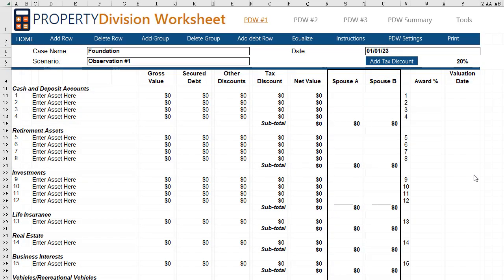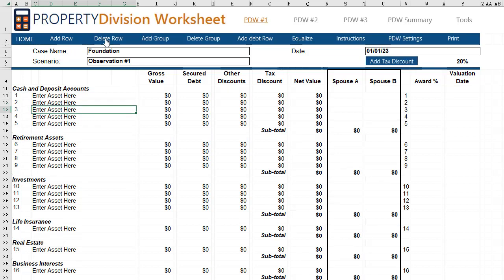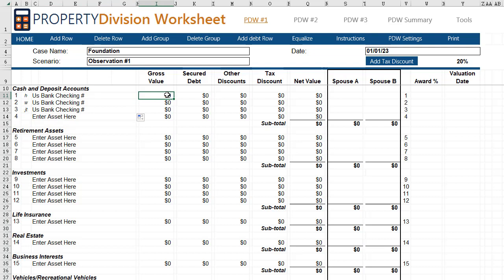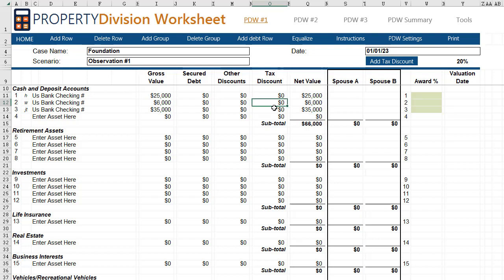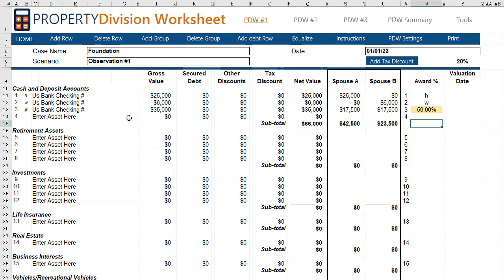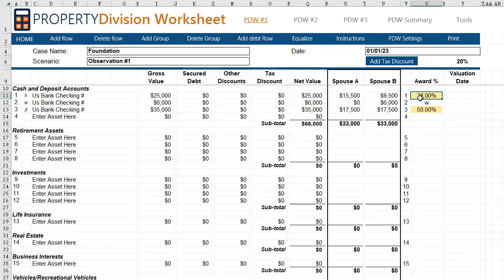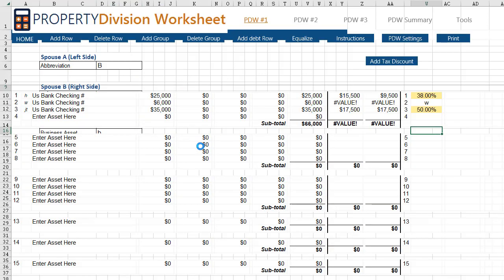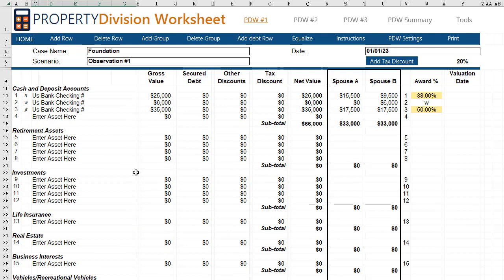Property Division Worksheet